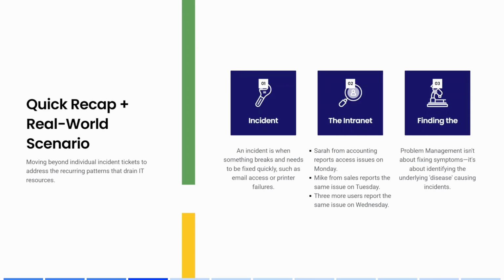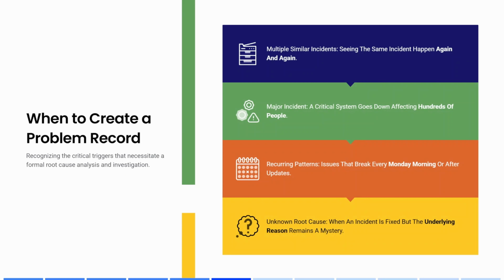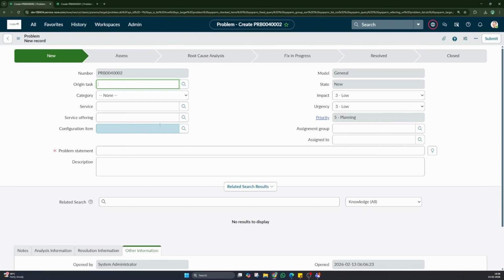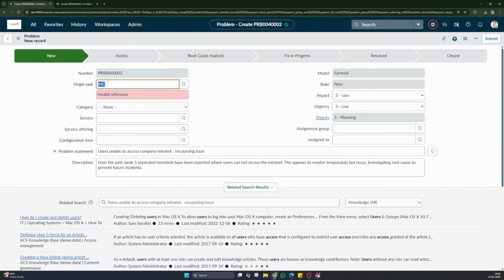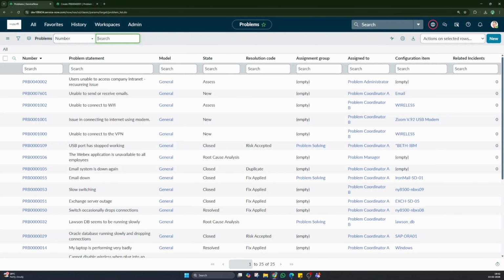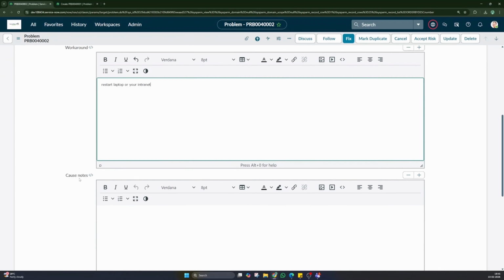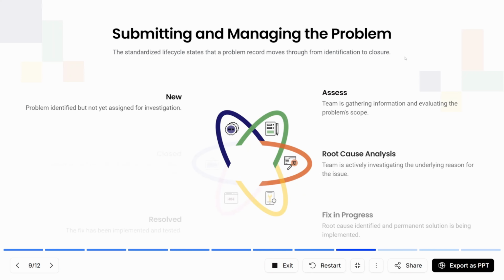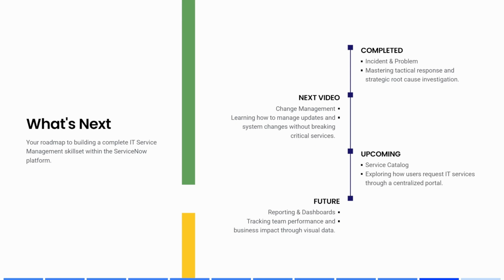What is Problem Management in ServiceNow — explained with real examples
Learn how Problem Management works in ServiceNow and how it is different from Incident Management. This video explains the Problem Management process, how to identify root causes, and how Problem records link back to Incidents — with real examples throughout.
What you will learn:

What a Problem is in ServiceNow and when it gets created
The difference between an Incident and a Problem — explained clearly
Root cause analysis (RCA) in ServiceNow — how it works in practice
How Problem records link to related Incidents
Known Errors and the Known Error Database (KEDB)
Common mistakes beginners make with Problem Management

Who this is for:

ServiceNow admins and ITSM implementers
IT professionals preparing for a ServiceNow interview
Anyone studying for the ServiceNow CSA or CIS-ITSM certification

Problem Management is one of the most misunderstood ITSM processes. Most teams treat it like a slower Incident — this video explains why that is wrong and how to use it correctly.